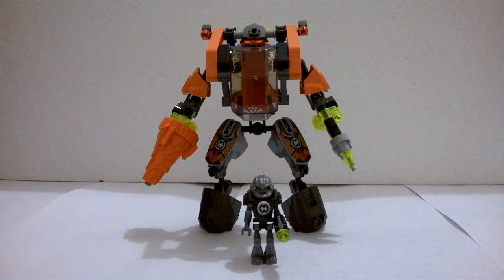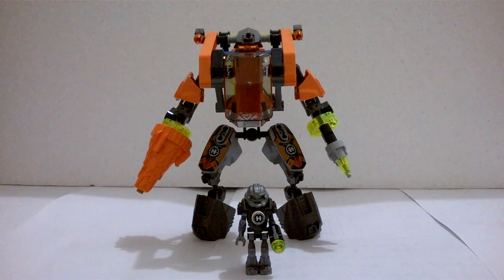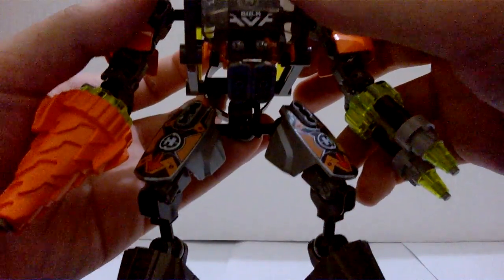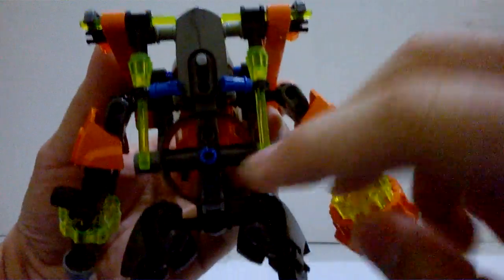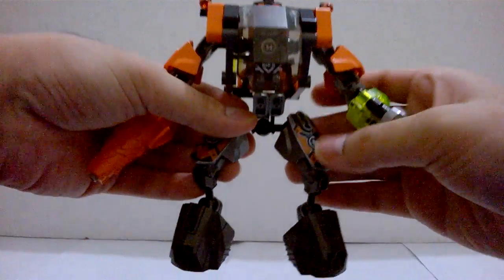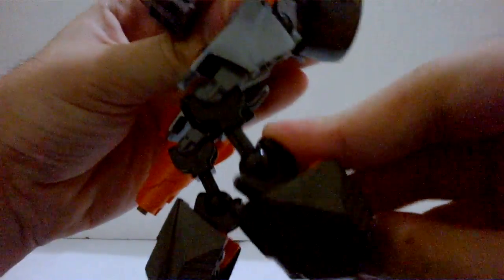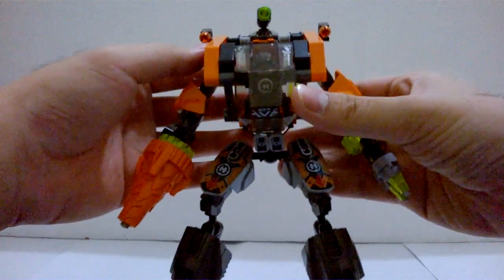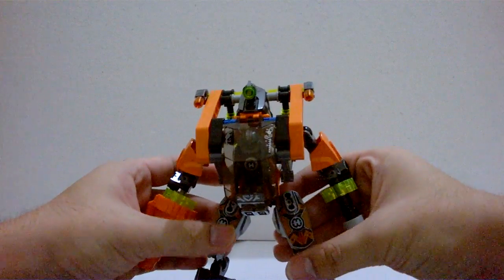bulk drill machine (44025 alternate build)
robot! with drill!